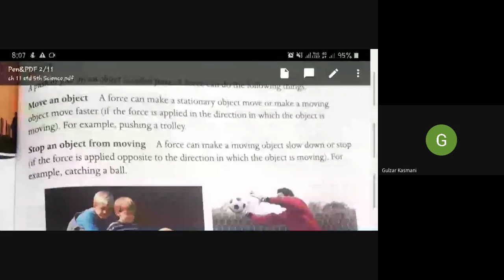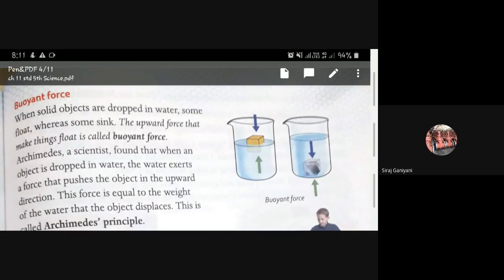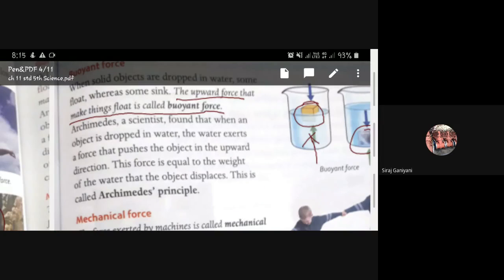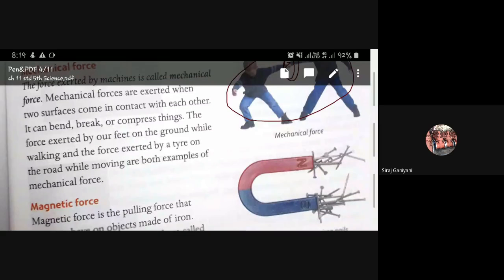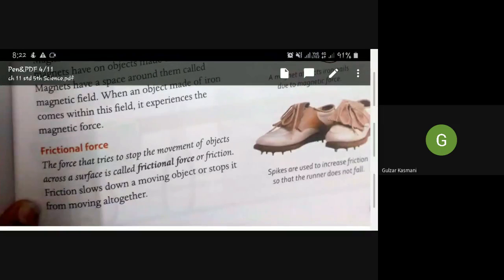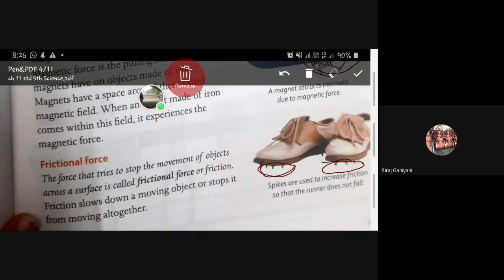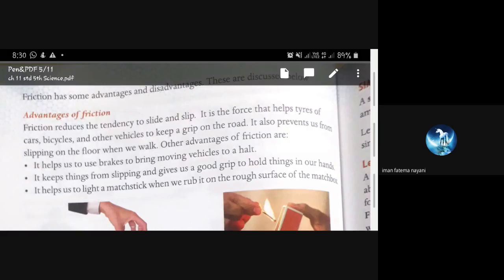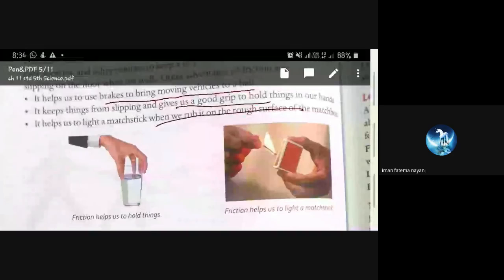Science 19th Jan 5th E